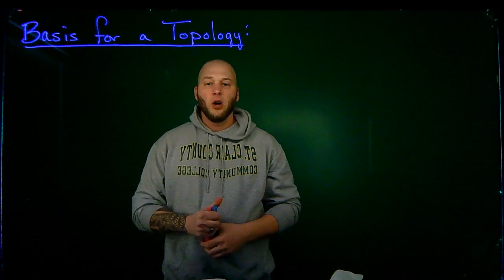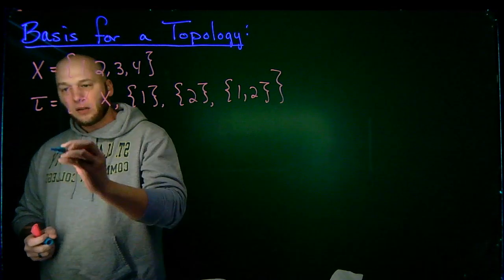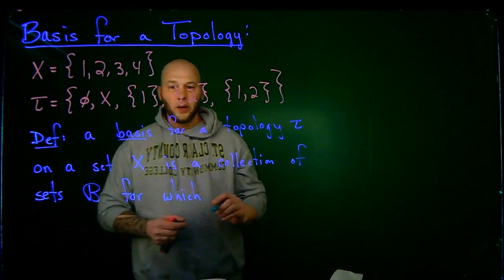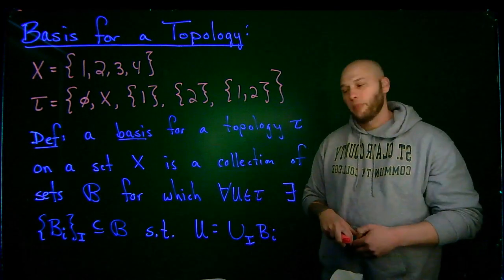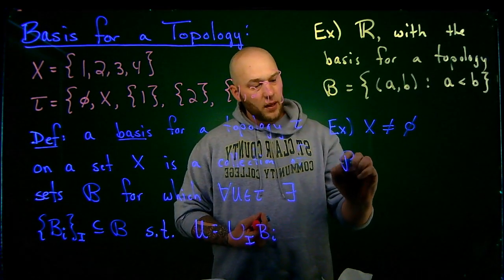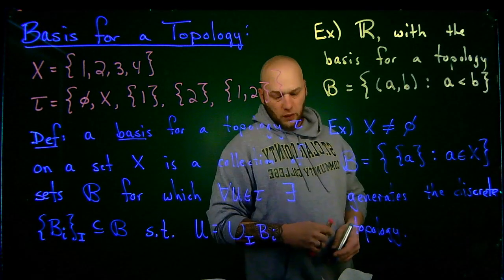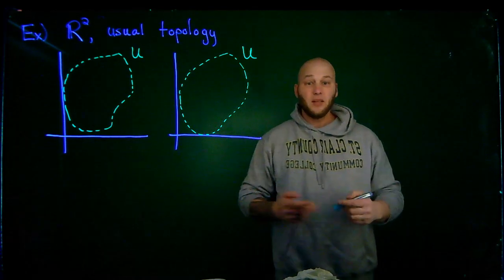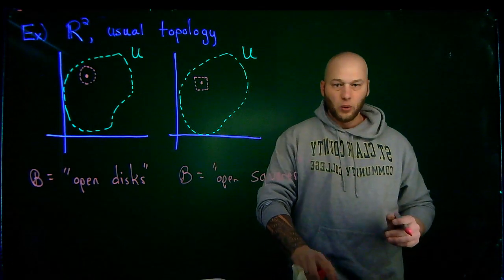Basis for a Topology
In this video I explain what a basis is for a topology and how it can be more practical to use rather than listing the topology itself.